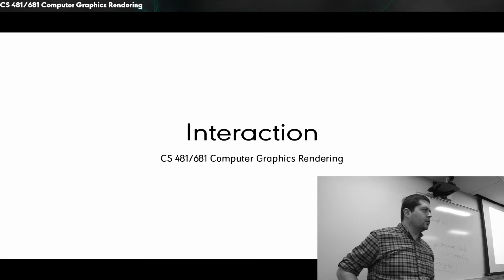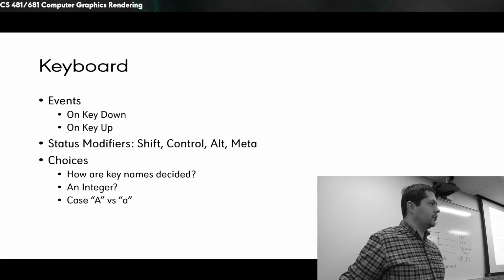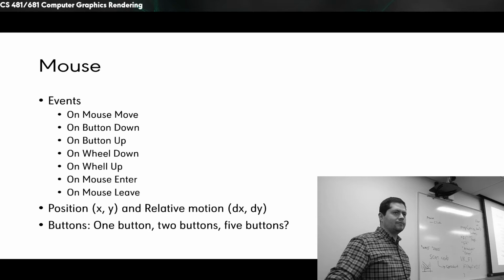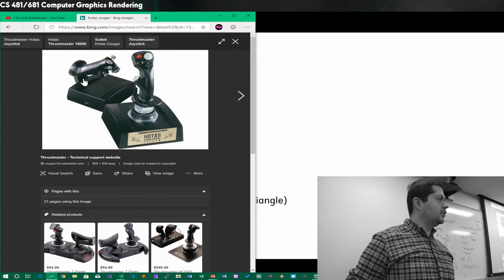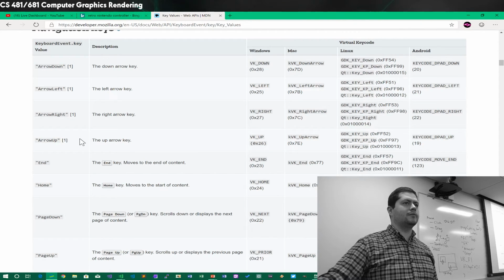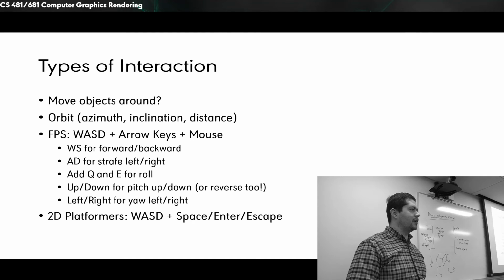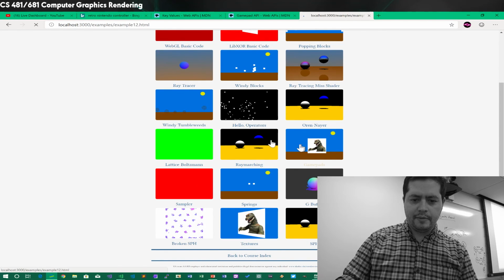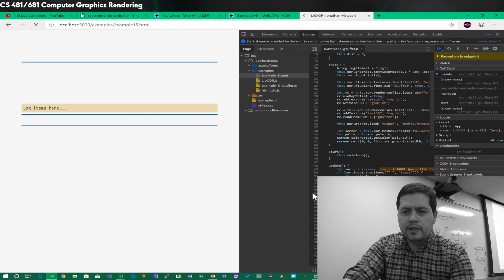CS 481/681 Weekly Live Stream